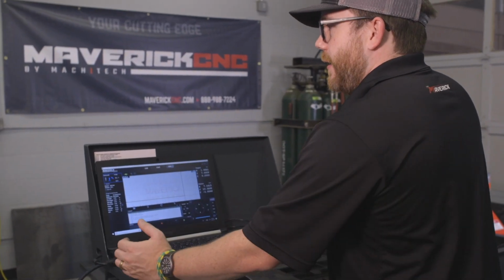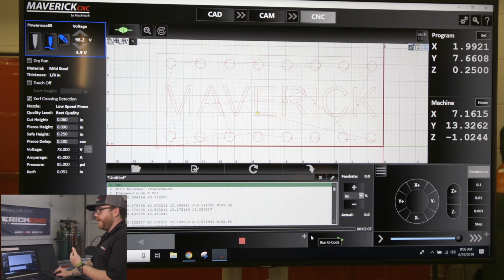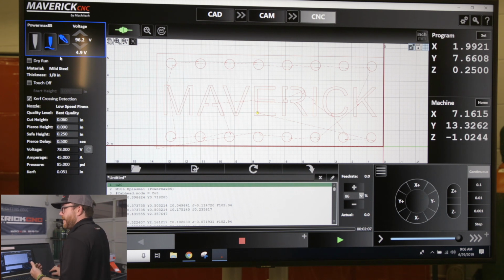How to use Feed Rate & Torch Height Control with the MaverickCNC CAD/CAM/CNC Software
Learn how to use Feed Rate & Torch Height Control with the MaverickCNC CAD/CAM/CNC Software. for more information on all of our plasma cutting tables.

If you need to adjust the feed rate or torch height while cutting, you can easily do that with the MaverickCNC software.